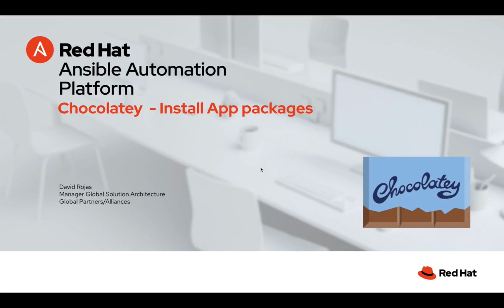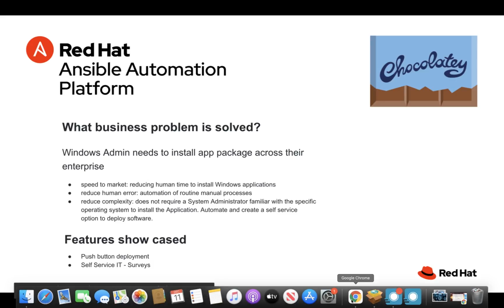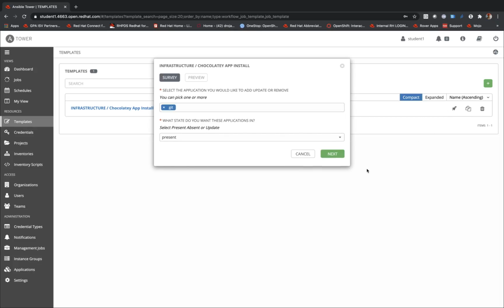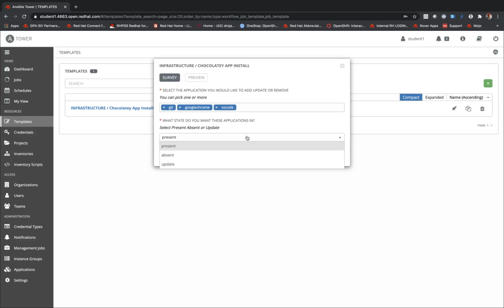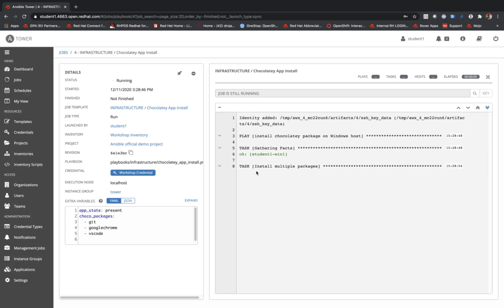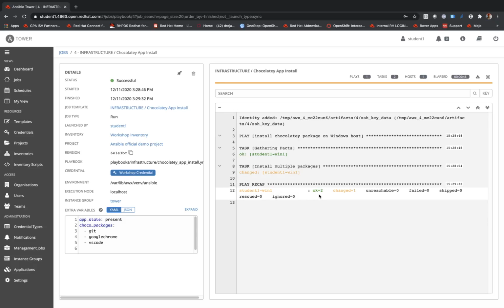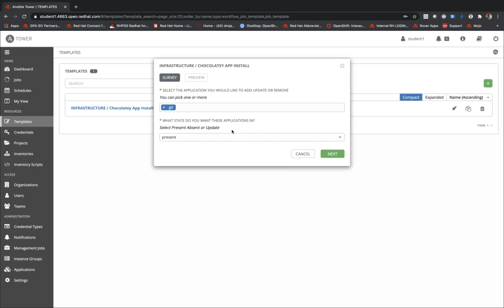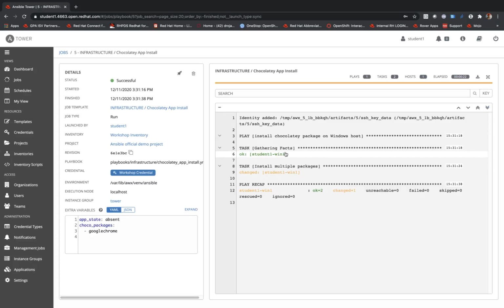Ansible Chocolatey Demo Video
This video is now out of date and delisted on March 21, 2022

David Rojas performs a walk through of Ansible with Chocolatey showcasing the use case of installing and removing application packages from Windows devices

Do you want a trial subscription to the Red Hat Ansible Automation Platform?

Do you want hands-on in-browser Katacoda demos?